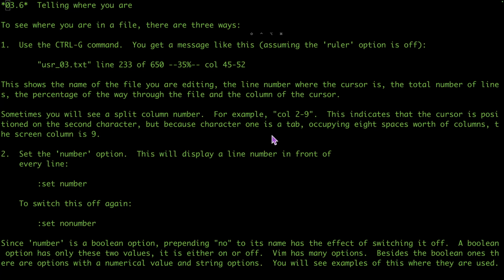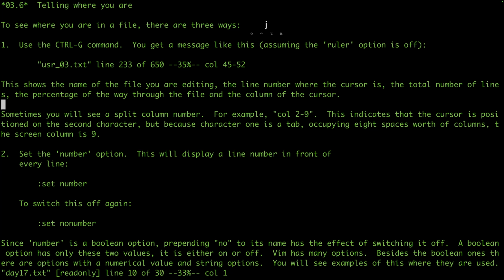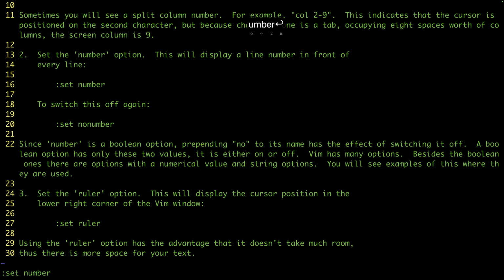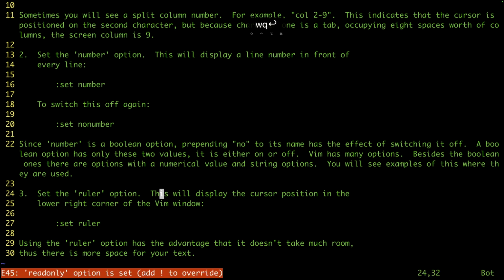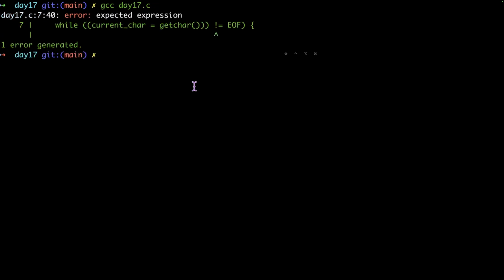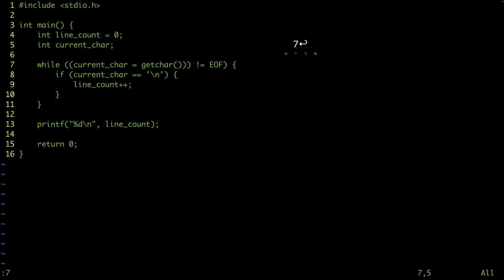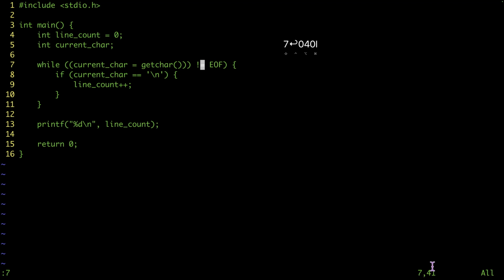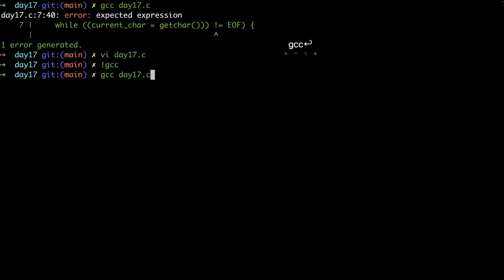know current line and column you are currently on: vim tutorial tip of the day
vim knowing what line and what column you are currently on

1. Type control G to know what file, what line and what column you are on
2. Type :set number to always show your line numbers
3. Type :set ruler to always show what column you are on